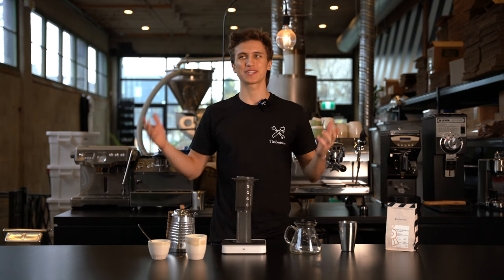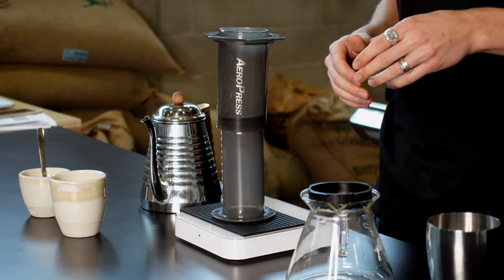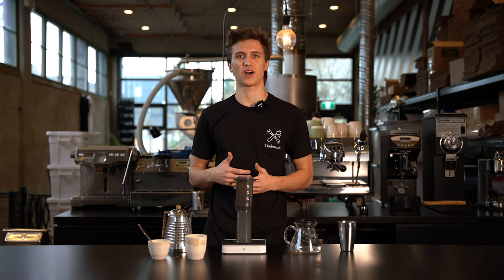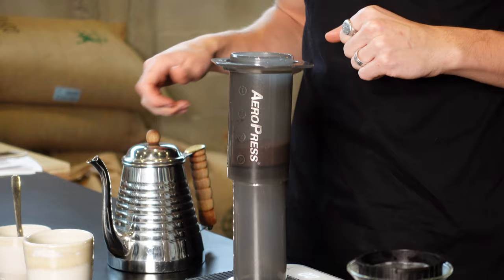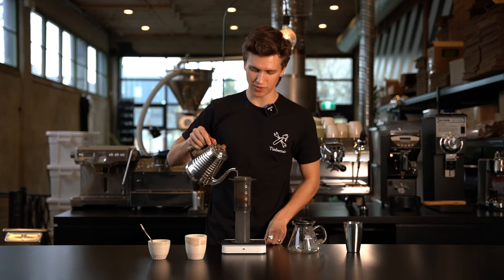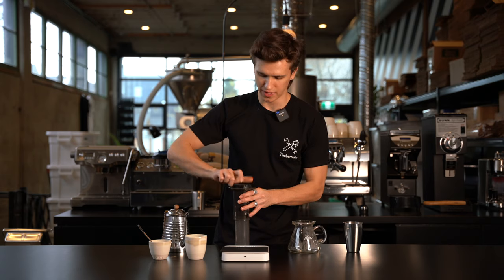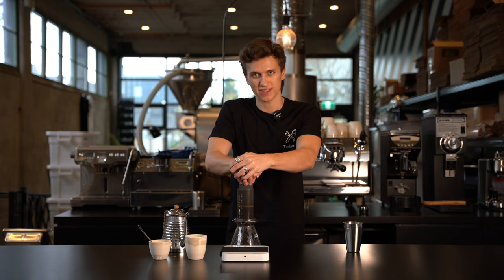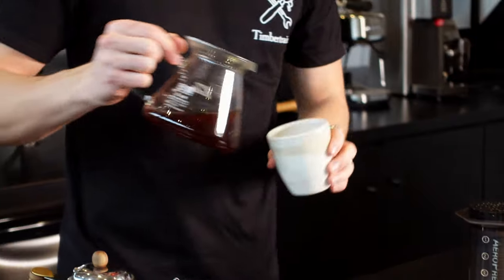☕ Timbertrain Coffee ☕ How To Brew Our Ethiopia Hamesho Kebena Coffee in AeroPress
Our new Hamesho Kebena is a washed process coffee from Ethiopia that has had especial care taken in its drying process which gives it complexity while maintaining a clean taste.

Follow along with Griffin as he brings you through our favorite way to brew Hamesho Kebena on the Aeropress. You'll learn tips and tricks along the way to improve your brew.

The Aeropress is a great method for brewing coffee because it's portable and extremely forgiving. It works especially wonderfully with the Hamesho Kebena because it allows us to enhance the body while showcasing the clean taste and complexity of the coffee.

The predominant flavors are tropical fruit pineapple peach, sweet grapefruit, lime soda.

Tools used in the video:
Aeropress & Paper Filters
Kalita 500ml Carafe
Acaia Pearl Scale
Kalita Stainless Steel Kettle 1L

Recipe used in the video:
18g of Coffee - 240g of Water at 96C - 2:00
0:00 - Add 40g of water and stir 5 times.
0:20 - Begin second of 200g of water, the poor should take about 20s. Then stir 3 times.
1:00 - Screw on lid.
1:15 - Flip Aeropress onto a carafe and begin pressing slowly, press should take 45s.
2:00 - Swirl and enjoy!

If you would like to see a more thorough breakdown of the steps in this video, have any questions, or want to try the coffee that was used, visit our website: